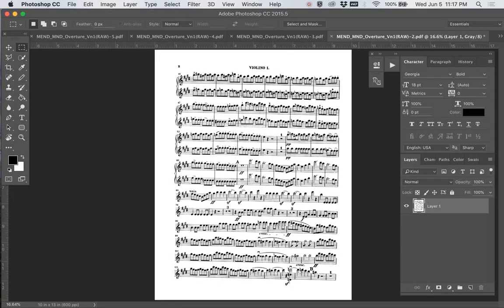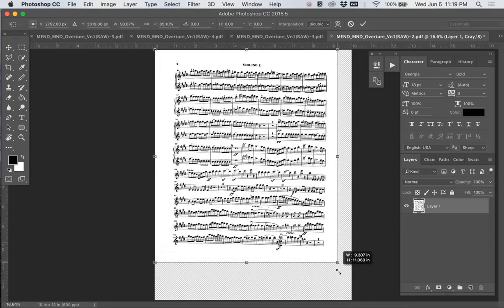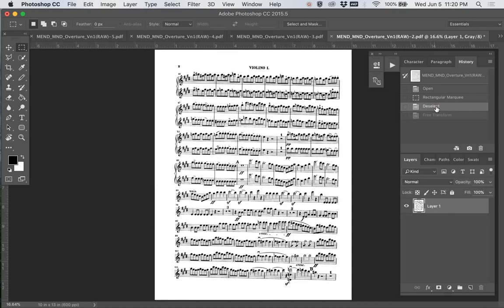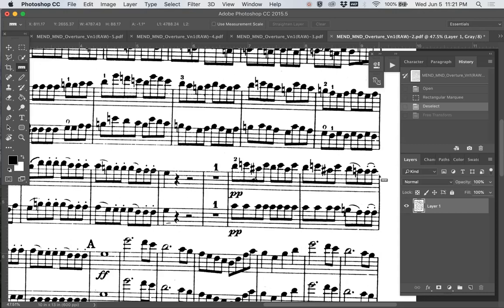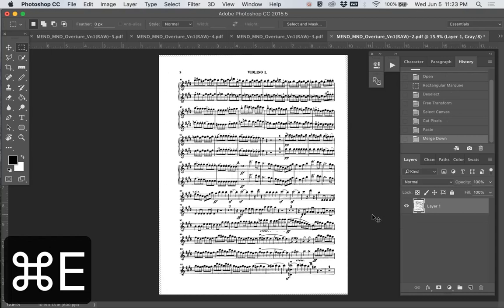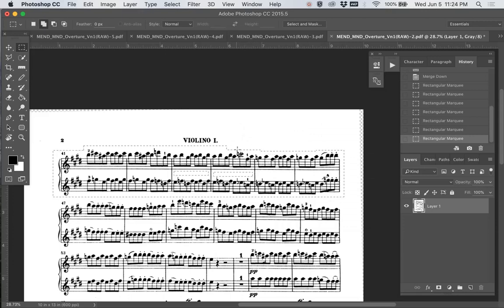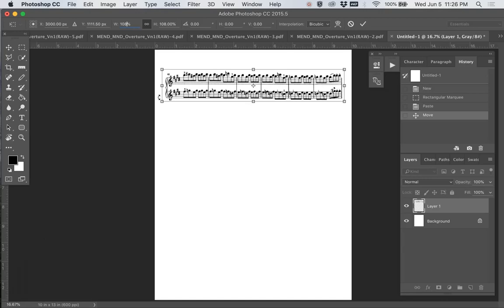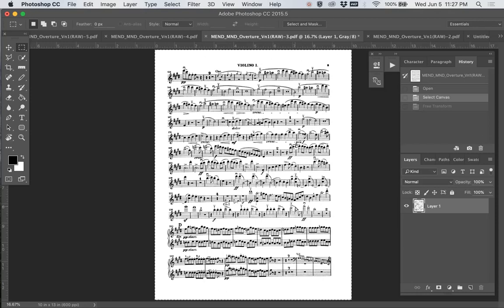PS For OrchLibrarians 03 TransformScaleRotate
This episode covers basic transform functions, such as scaling and rotating.  Also includes how to straighten using the ruler tool.